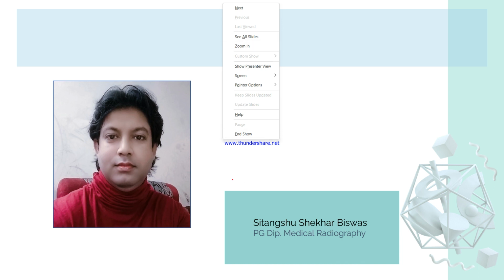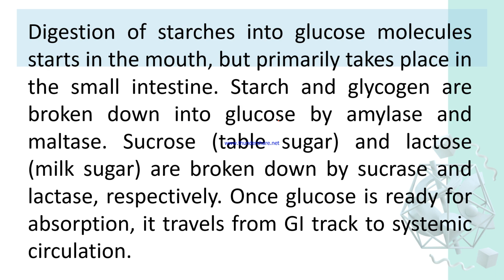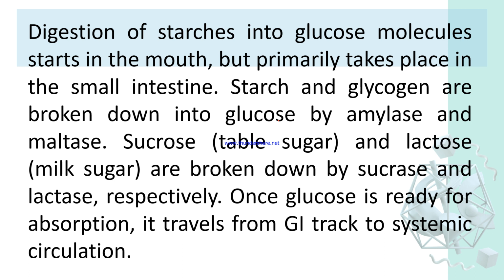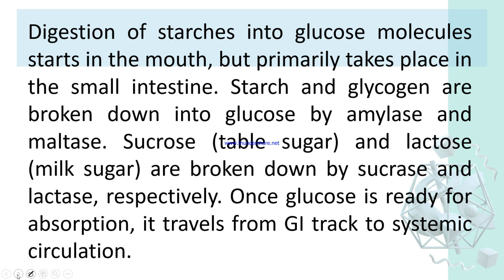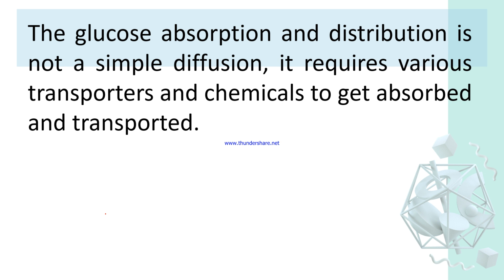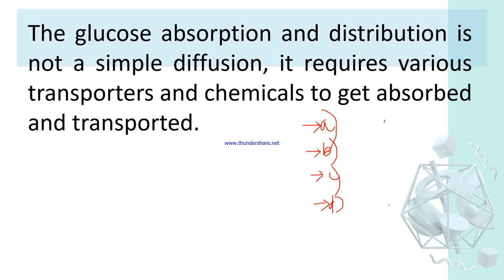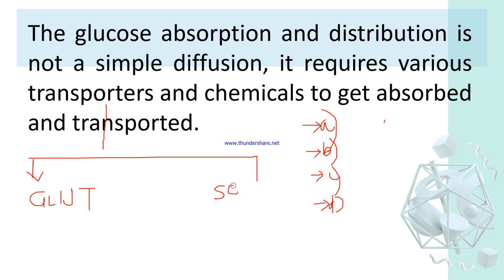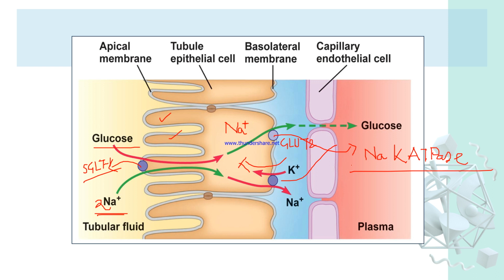Transportation of Glucose from GI track to systemic circulation